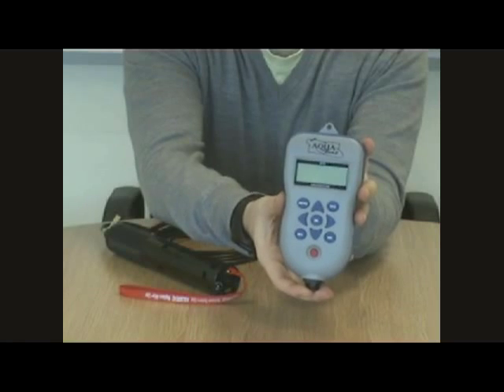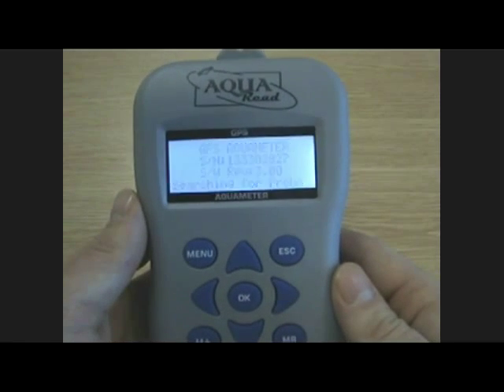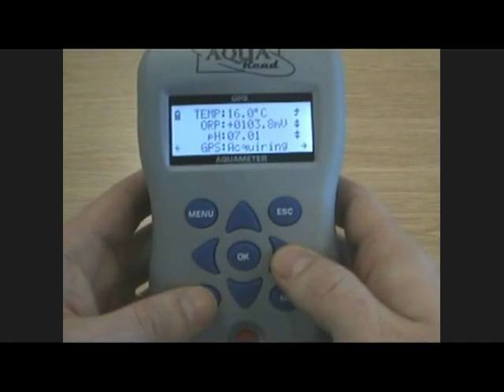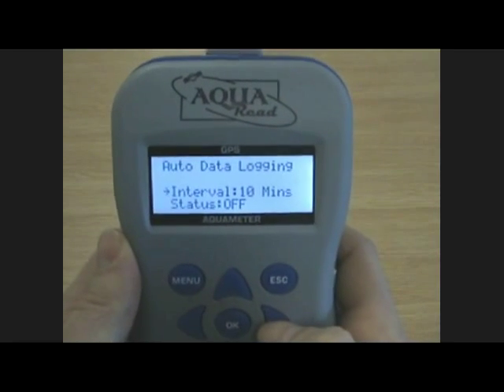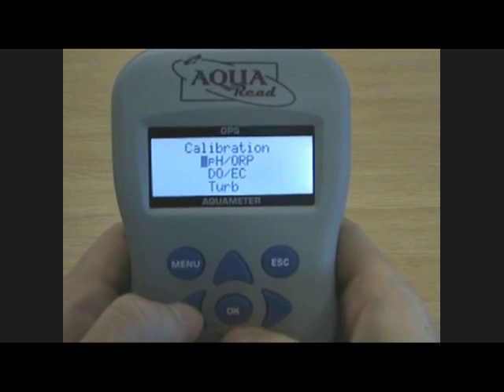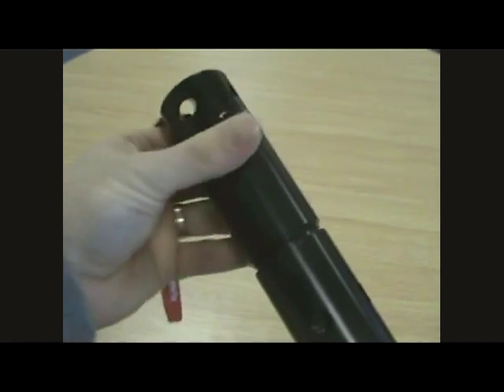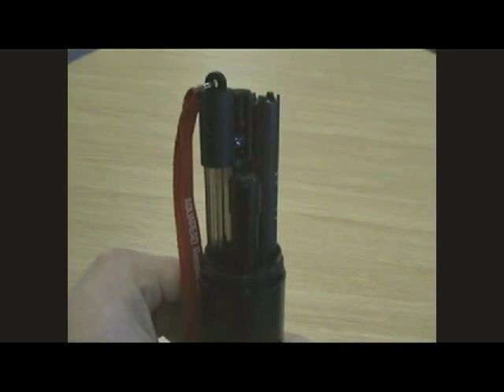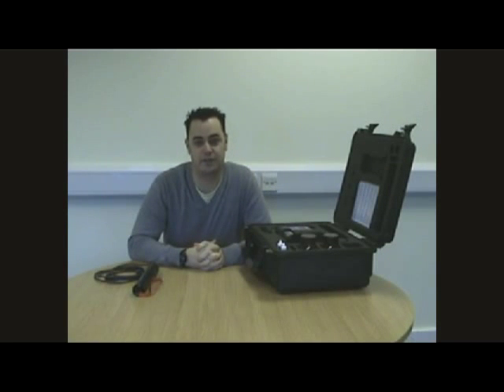The GPS Aquameter & AP-800 Aquaprobe The Latest in Portable Multiparameter Water Quality Testing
A detailed introduction to the GPS Aquameter and AP-800 Aquaprobe from Aquaread. This video shows how easy the meter is to use and reveals the electrodes within the Aquaprobe. The Aquameter was specifically designed for use in the field. It required no boot up and instantly begins taking readings. Read more about our GPS Aquameter on our

This is just an example of our water testing equipment, see the full range of products on our website.

You can watch other product demonstrations and learn more about Aquaread.